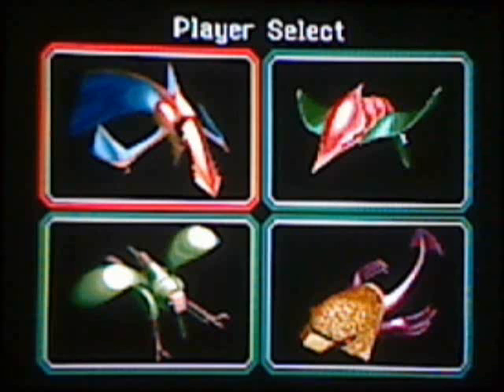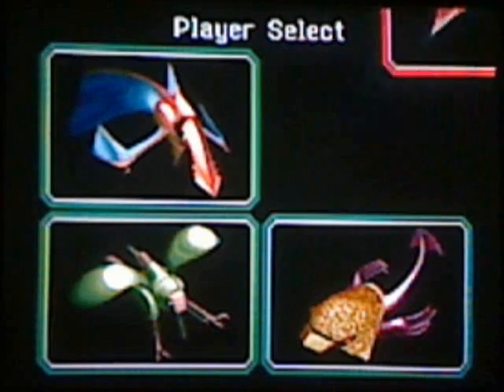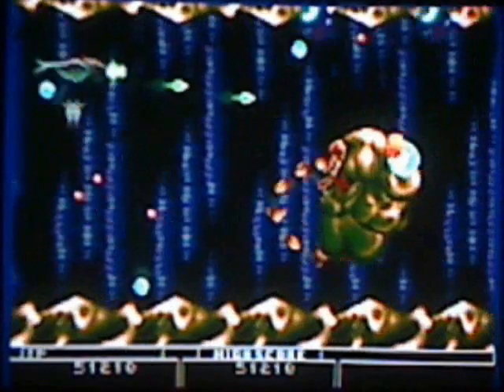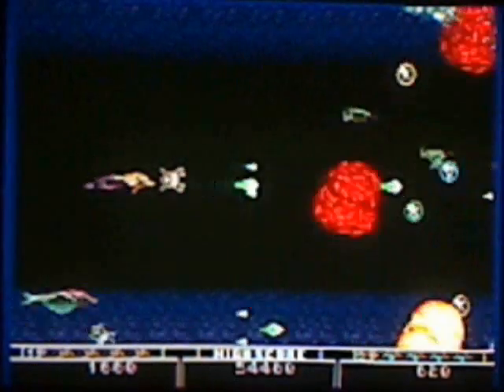Review - Bio-Hazard Battle (Sega Genesis)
My review for Bio-Hazard Battle for the Sega Genesis. This is a 1 or 2 player side scrolling SHMUP with a pulse pounding soundtrack and unique world.

Listen to my Podcast All Gen Gamers with co-hosts HappyConsoleGamer, Gamester81, and TheEMUreview: